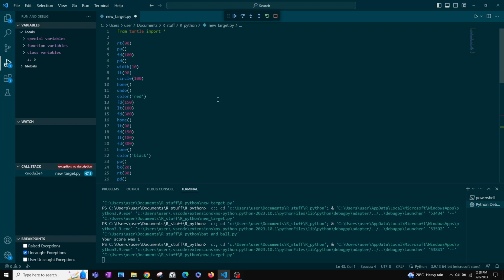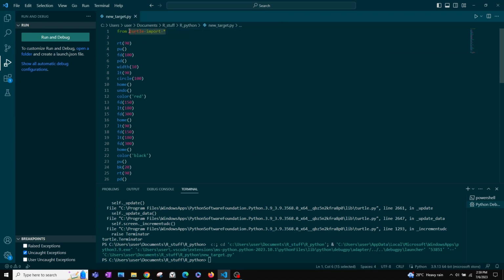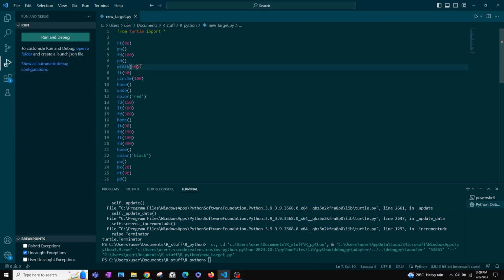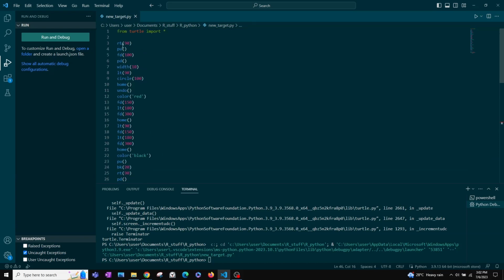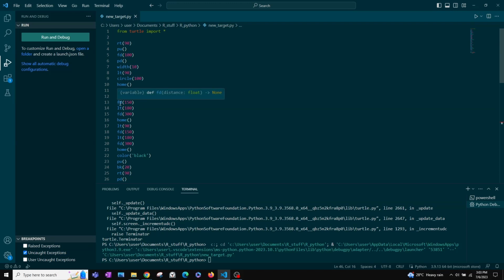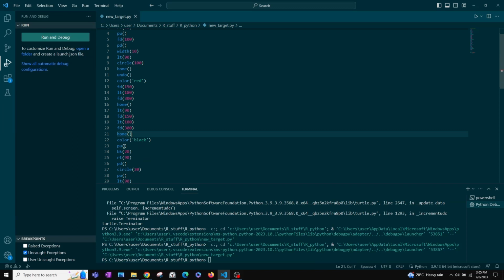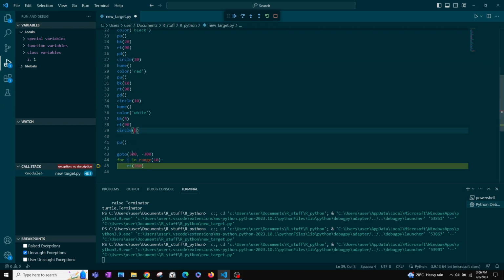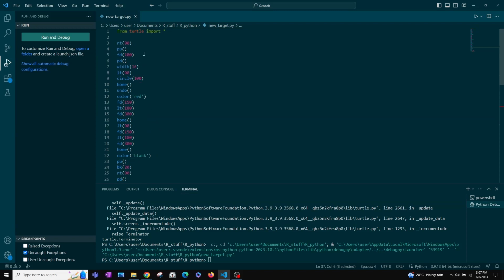Easy python Tutorial for Beginners: Part 2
Today we have a target drawing in python and we are going to break it down.
This video assumes you have python installed.
The editor that I use is Visual Studio Code.
coding for beginners, python for beginners